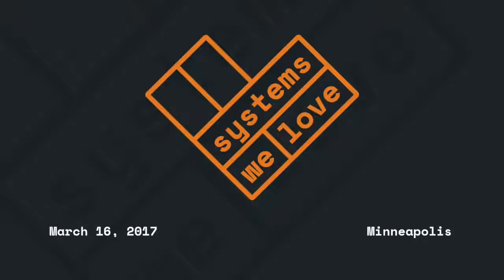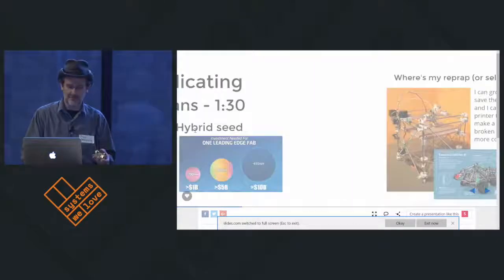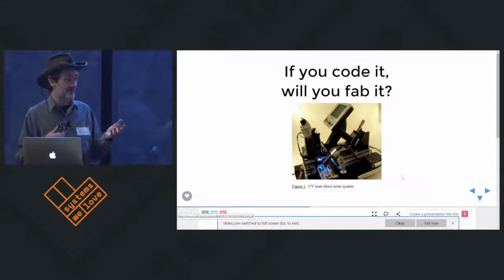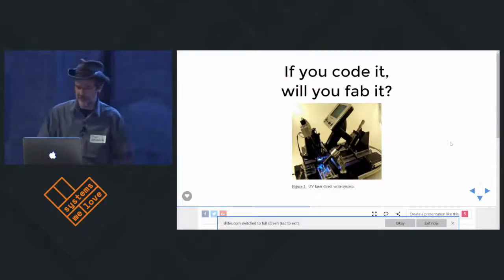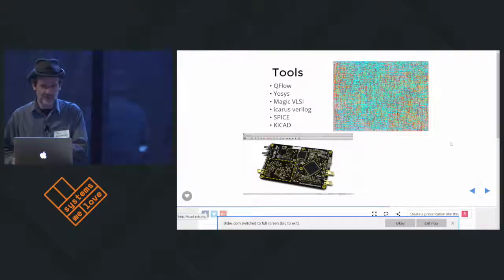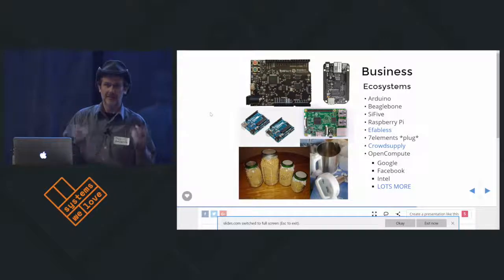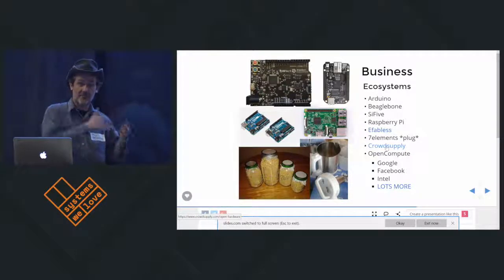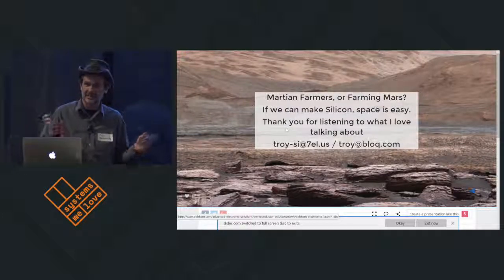Open Source Hardware — Hacking silicon for fun instead of profit -- Troy Benjegerdes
SWL 2017 Minneapolis. Talk by Troy Benjegerdes.

We have Linux, Redhat, Apache, and Arduino. All of these are types of open source, but only one is hardware, and it's only the circuit board. We can modify everything from the kernel on up, but if you are really going to call yourself a full-stack developer, shouldn't that include being able to architect the cache-coherency protocol on the processor your code runs on?

What if we designed silicon chips the way we designed the world's most widely used operating systems and open-source software? This is a talk about the challenges of a real open-source hardware movement, and what it takes so a gal in a garage can design a CPU for fun and have it built, instead of building only the things with multi-billion dollar revenue models.